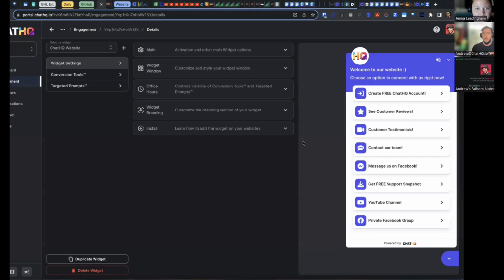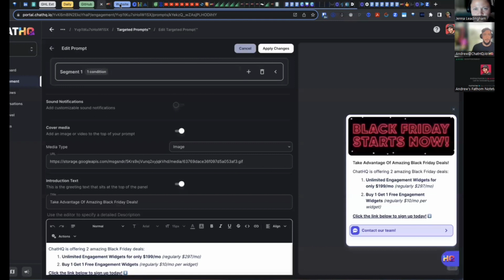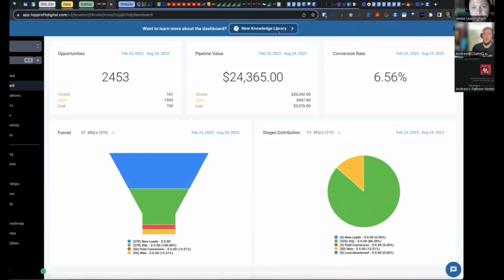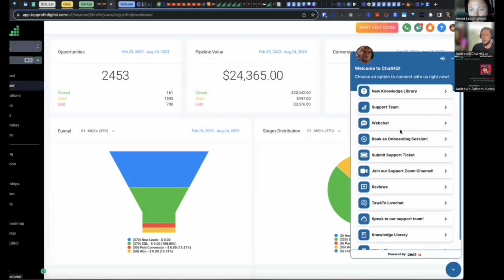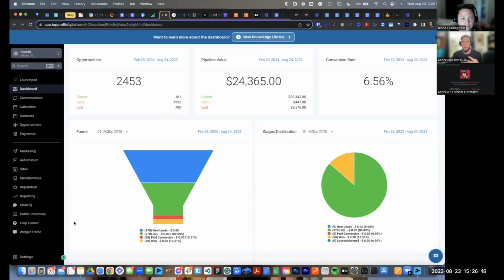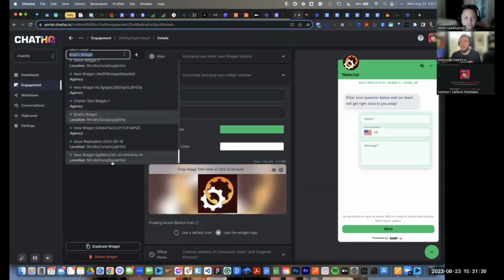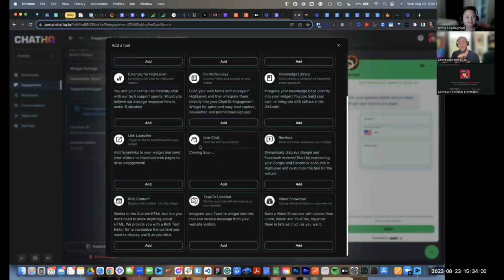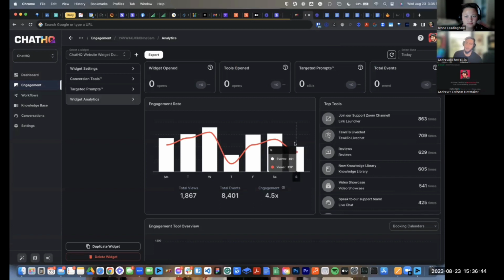Interview with Andrew Kamide of ChatHQ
I'm so excited to share my interview with Andrew Kamide of ChatHQ. Learn more about ChatHQ and how to level up your HighLevel widget or put it in your HighLevel dashboard. Andrew and I talked about what has recently been released and upcoming features! We apologize for the periodic lagging it gets better about 2/3 in to the video.

If you are an agency owner and haven't started your HighLevel journey here is my and shoot me and email to grab your bonuses.